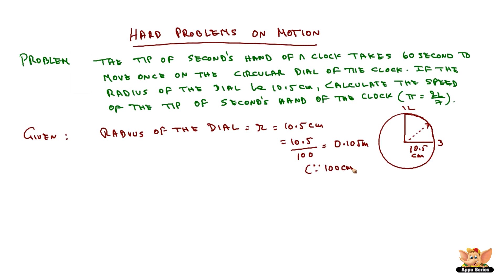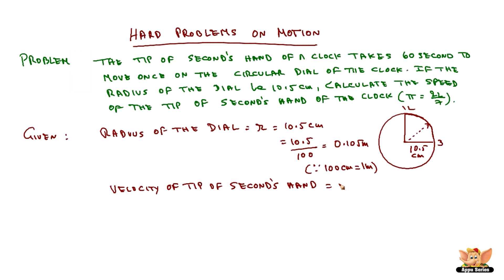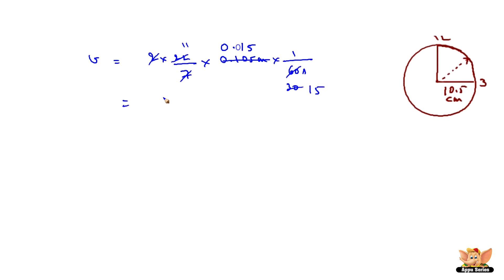Hard Problems on Equation of Motion and Uniform Circular Motion - Vol 1/5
In this video, we learn how to solve problems based on Equation of Motion & Uniform Circular Motion.